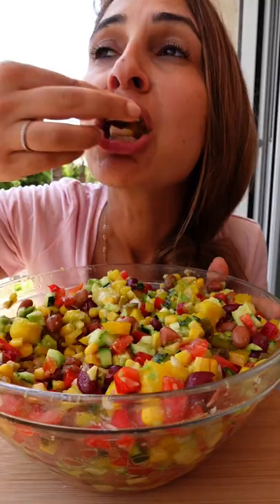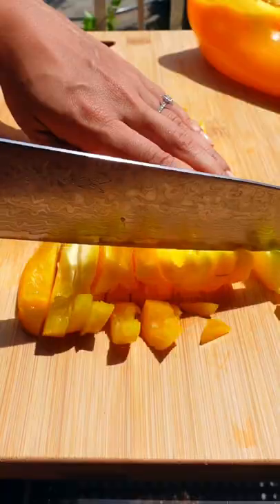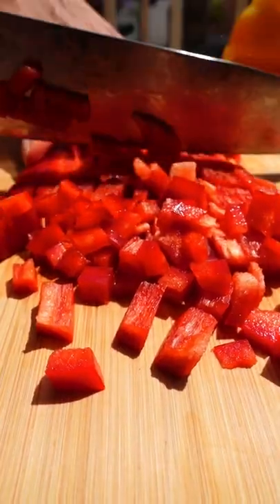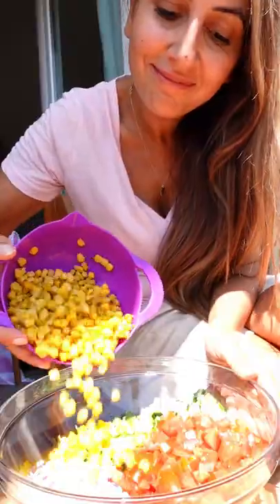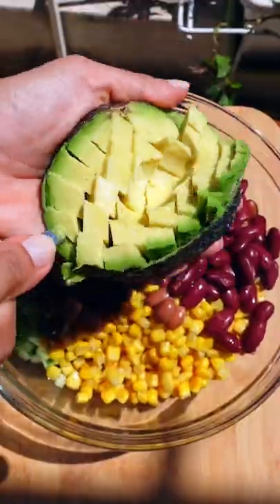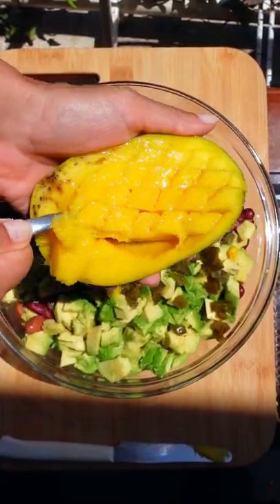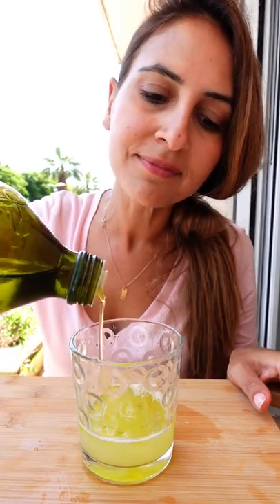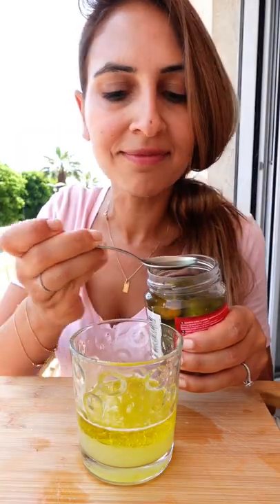Viral Cowboy Caviar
Think of a mix between a fresh dip, chunky salsa and bean salad together which is also vegan and is so good for meal prep!